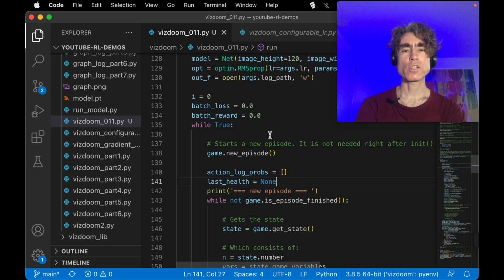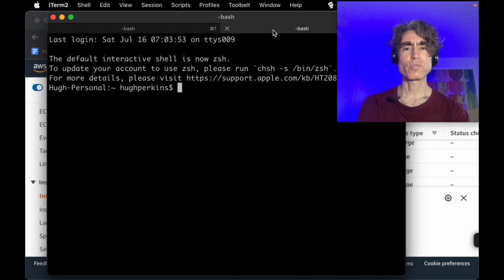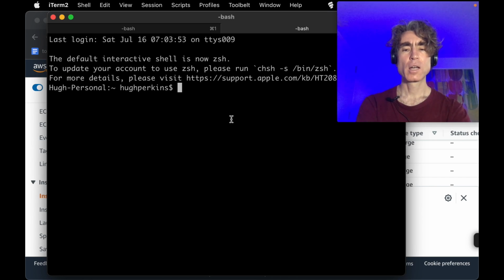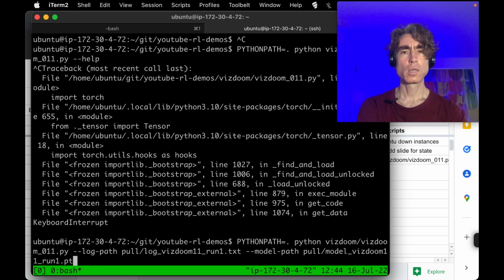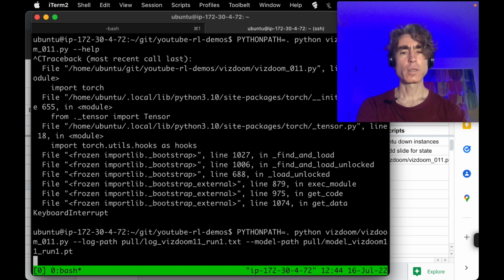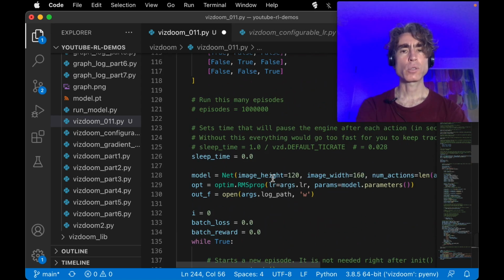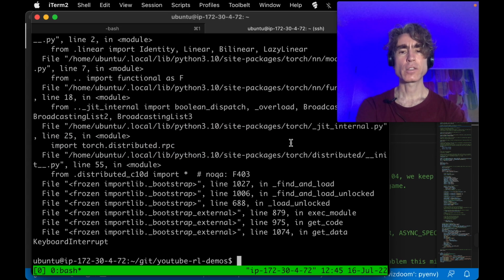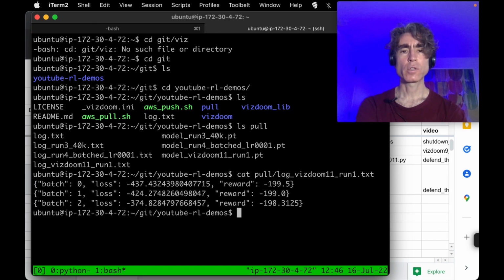ViZDoom 12: Defend the Center: start training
We start the computer to train itself to play ViZDoom Defend the Center scenario. We'll leave it to run for a few days, and see what happens.

This is part of a series where we get the computer to learn to play Doom FPS, using reinforcement learning, We are using ViZDoom to control the Doom game from Python. We are using the PyTorch deep learning framework to build a neural network that will learn. The neural network contains a convolutional neural network, which will see what we see, and then can control the game.

The source-code used in this video can be found under an MIT license